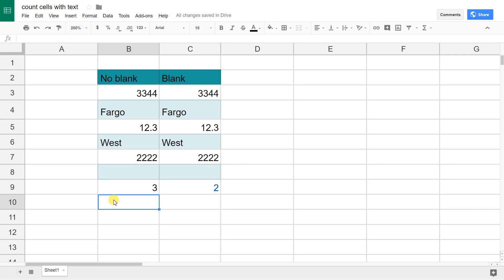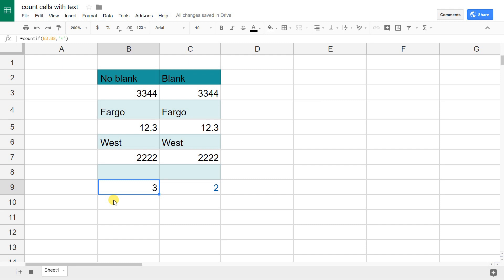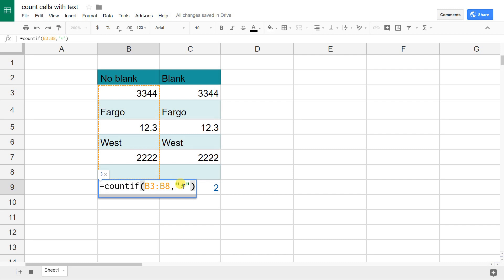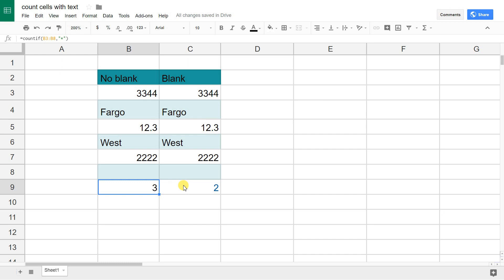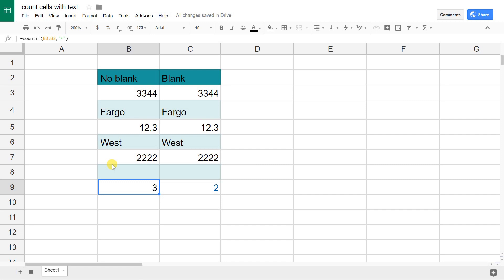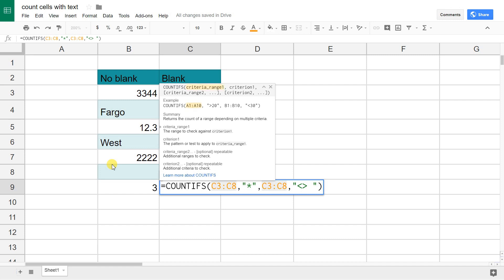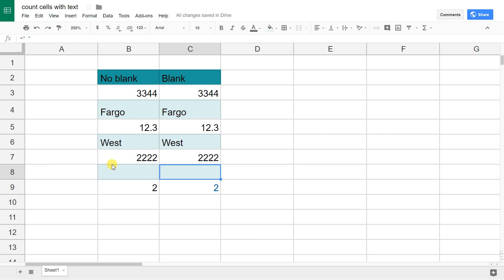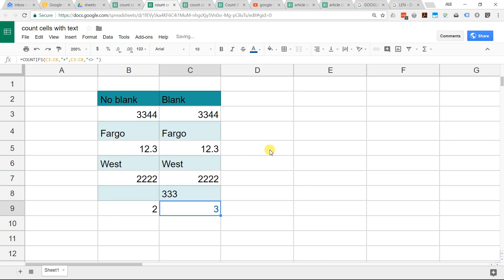Google Sheets - Count Cells with Text Only - Not Numbers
Learn two different ways to count the number of cells in a range with text instead of a number.

🕒 Timestamps:
0:00 Intro
0:29 Easy Method (no blank characters)
1:07 More Accurate Method
2:32 A Few More Things